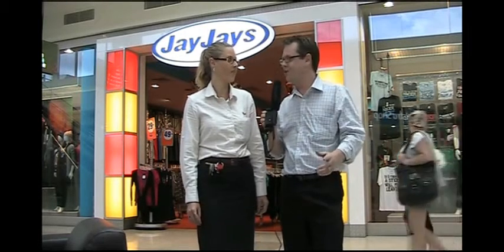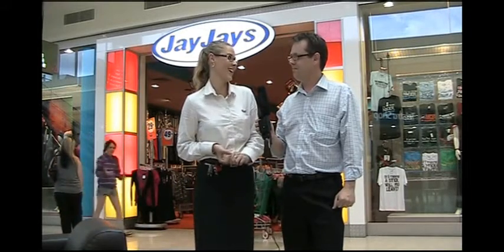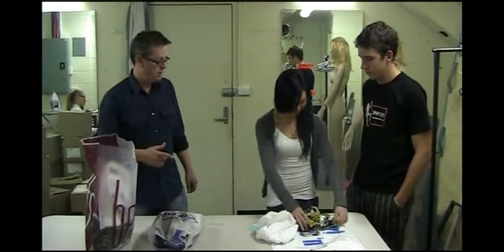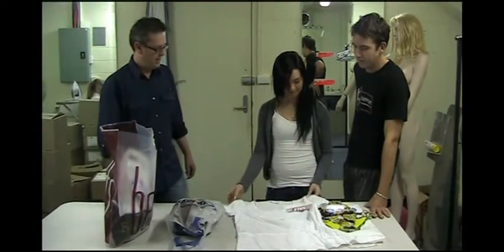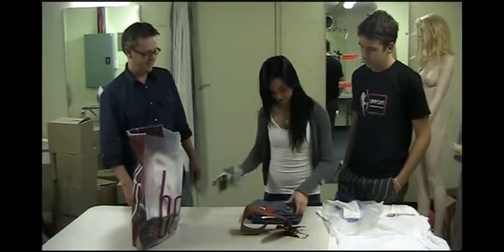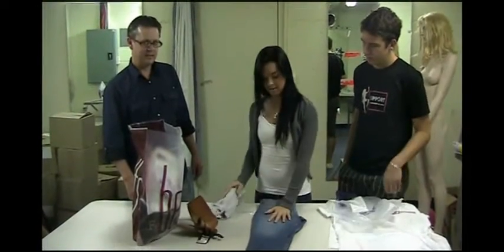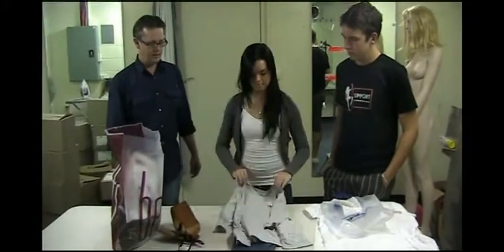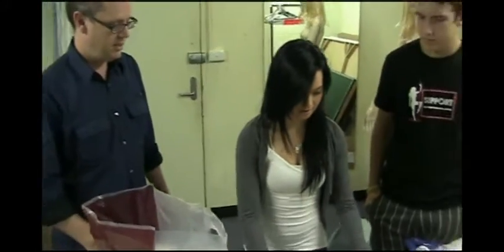Steph the Dancer 01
Welcome to Beauty Spot.
Its Australias first hyper-local game show which brings reality to your computer screen and community newspaper.
We gave five unsuspecting, every-day shoppers at Westfield Tuggerah the chance to change their day  with a $200 gift card.
And the catch? That they had to spend it on three outfits  beach wear, casual wear and evening/club wear.
Over the next five weeks, well see how each of our five contestants spent their money, how they changed their appearance, and how they coped with time pressures of putting together an inspiring wardrobe. After youve met them all, youll then get the chance to vote for the winner.